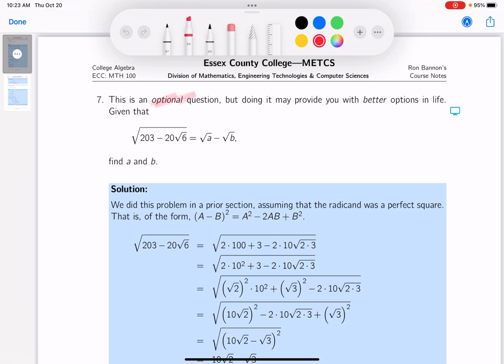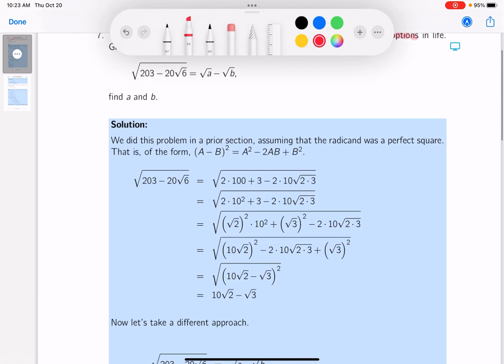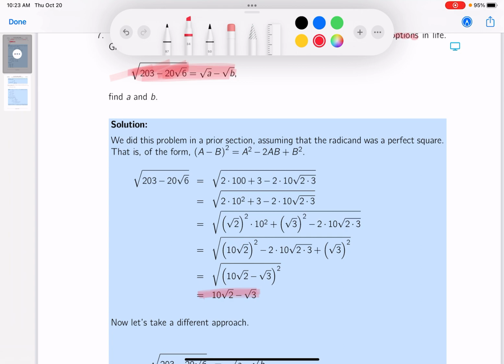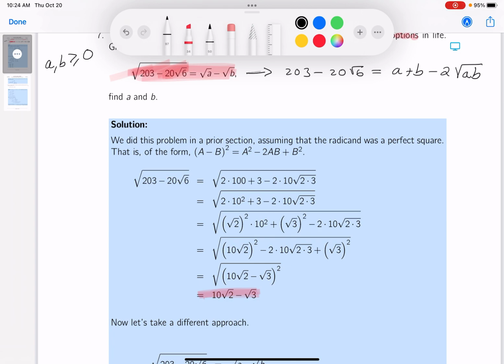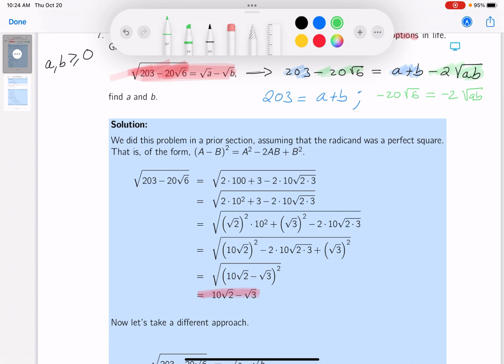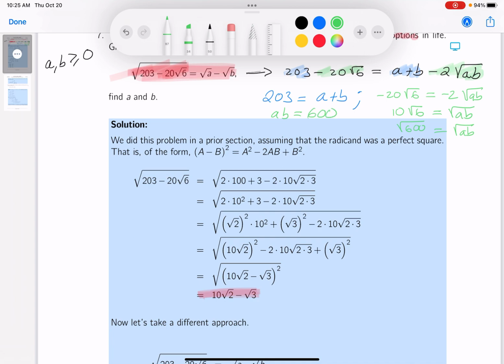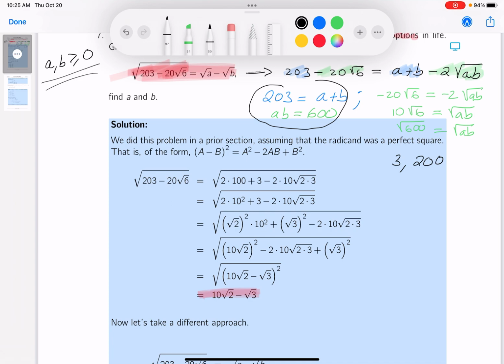mth 100 22 04 07